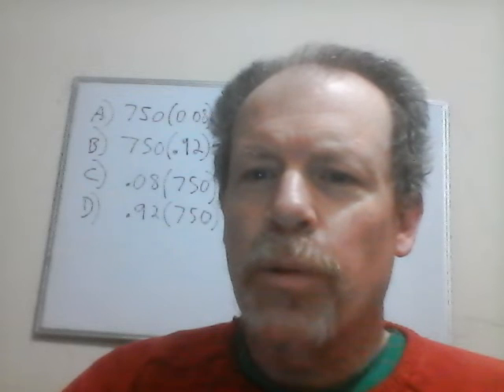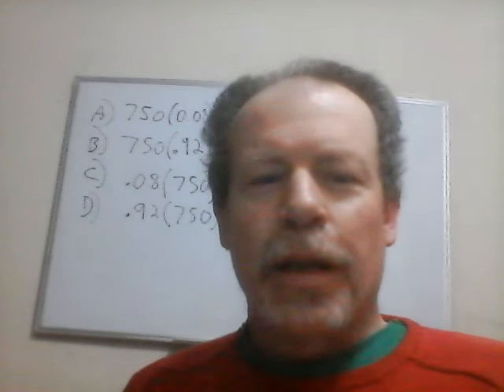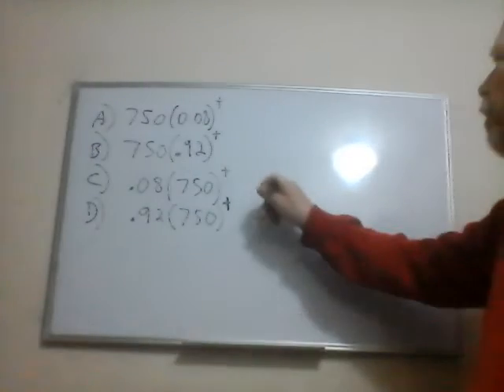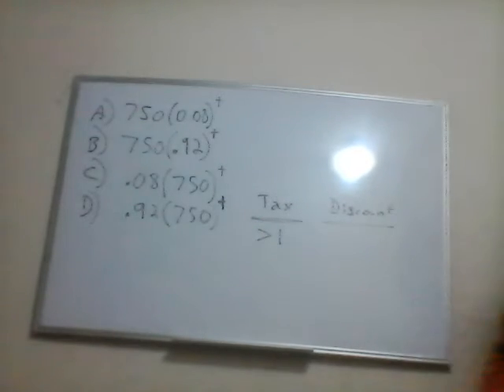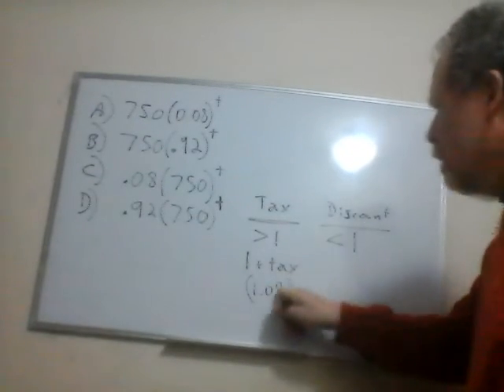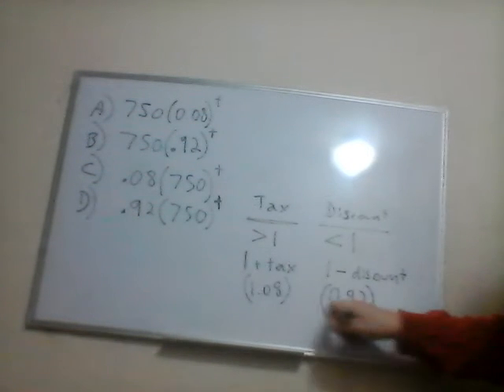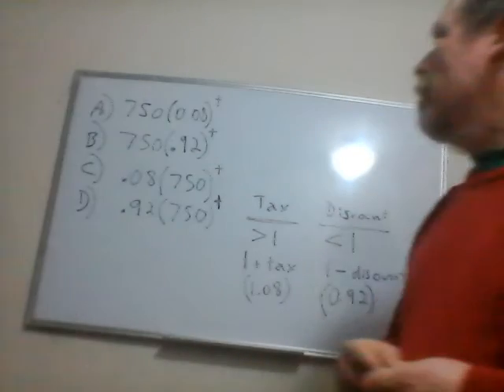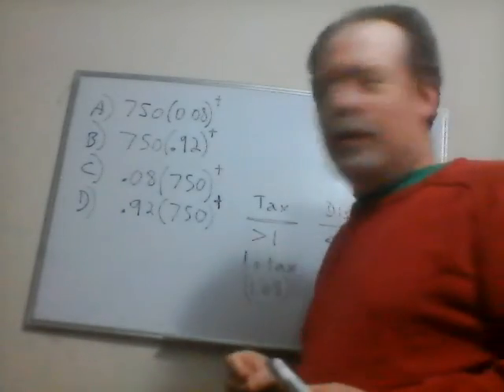S.A.T. Math Tips: Seeking English SAT Workbook, Page 465, Problem 1